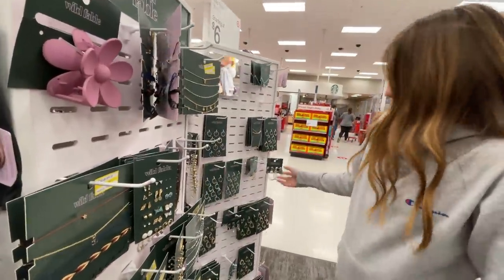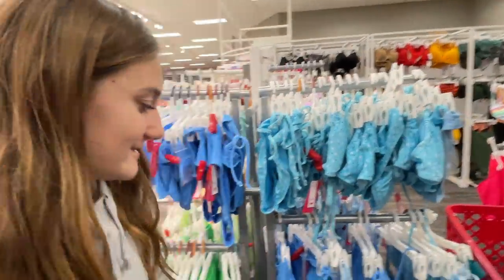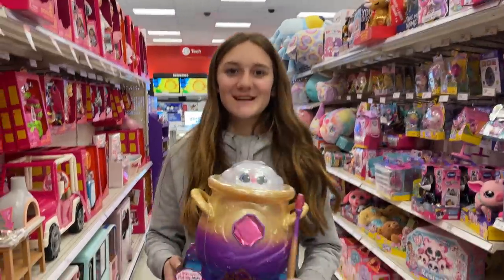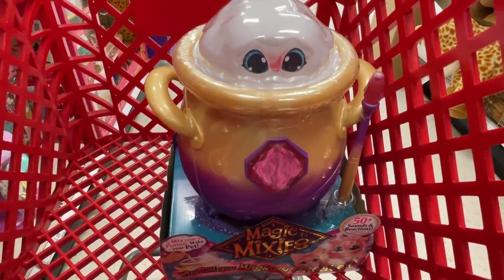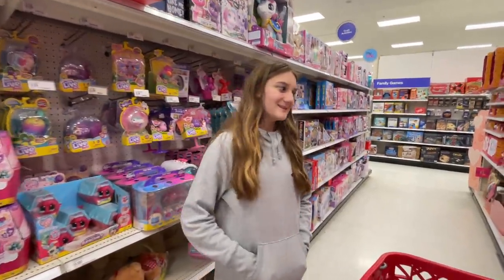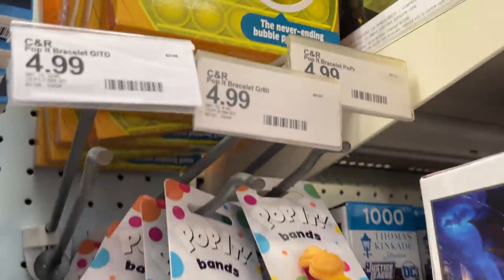GREEN 🍀 VS GOLD ⭐️ **NO BUDGET** SHOPPING CHALLENGE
We love doing color shopping challenges at Target especially themed around the month.  Gold is always hard to shop for but Braelyn was able to find some good stuff.

❤️ Brae Brae & Fam

WE POST 3 DAYS A WEEK!!

brae_brae_fam

💕FAN MAIL💕
Brae Brae & Fam